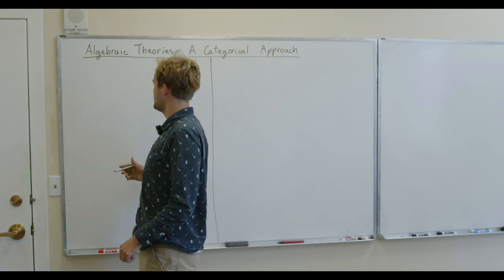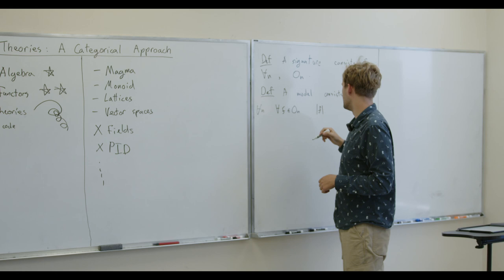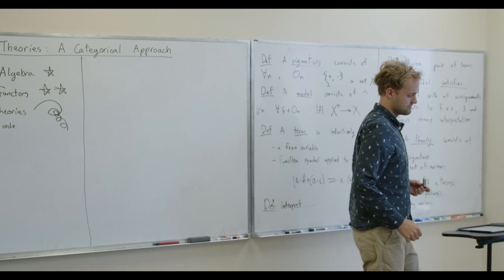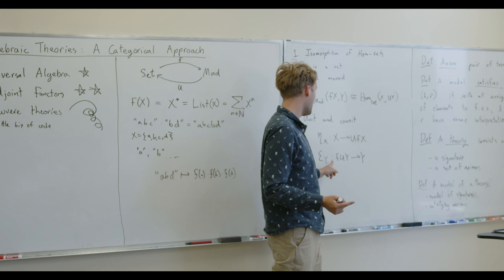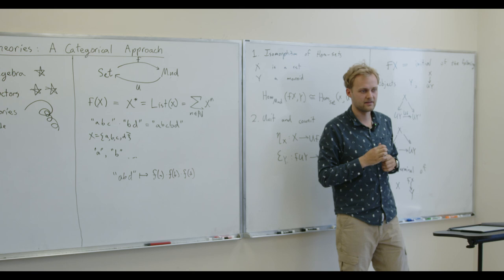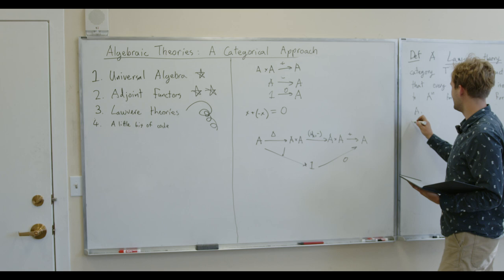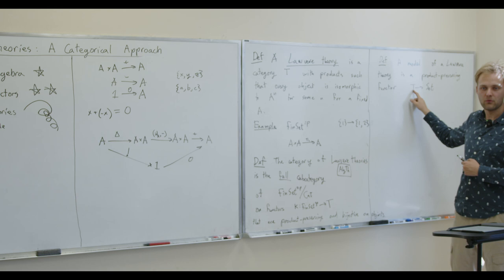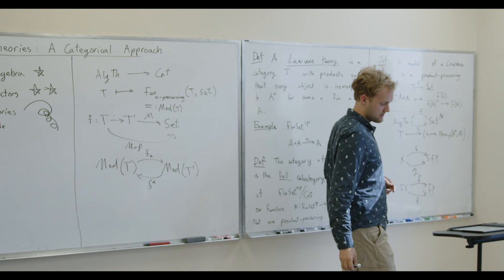Owen Lynch: Algebraic Theories and Computer Algebra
Title: Algebraic Theories and Computer Algebra
Speaker: Owen Lynch

Many mathematical objects follow a similar pattern of "a set with operations and laws." For instance, monoids, groups, rings, vector spaces, Boolean algebras, and variations on the above. In this talk, I am going to talk about how to make sense of these sorts of objects using category theory, and how this category theory can be used to guide the implementation of computer implementation for such theories. This follows a line of research going back to 1963 with F. W. Lawvere's Ph.D thesis on algebraic theories, and in one way or another the ideas from that thesis exemplify many of the main themes of category theory that would prove successful in many ways over the next half century.